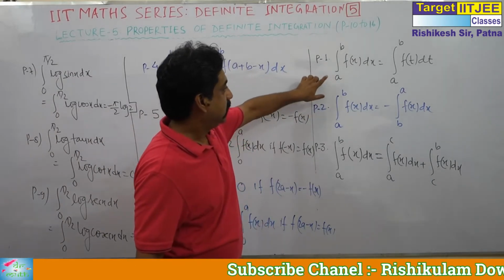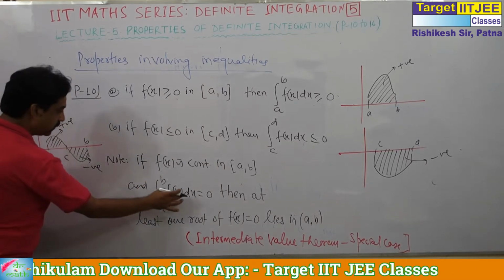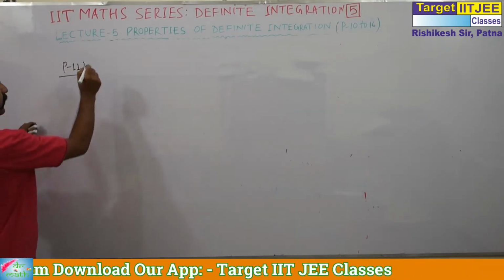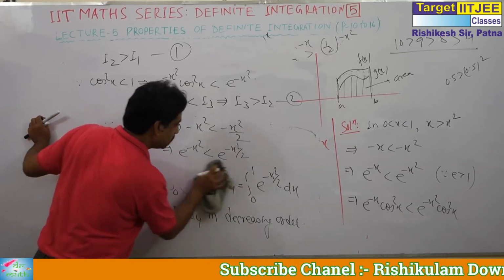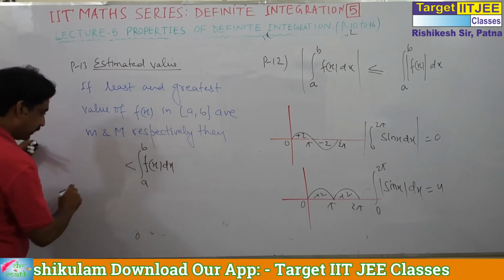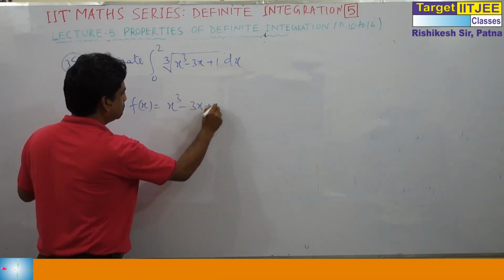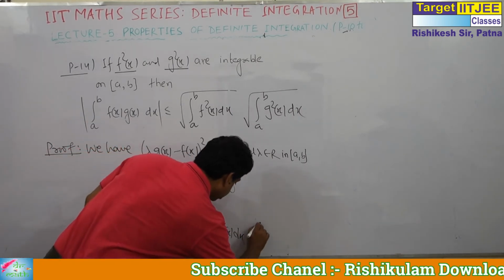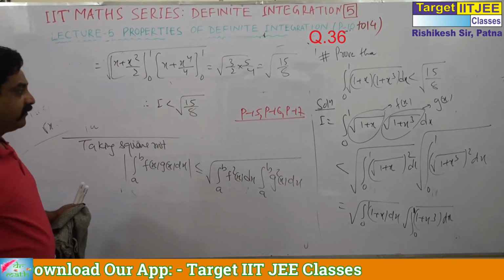Definite Integration - 5 (Properties 10 to 14) for Class XII : By Rishikesh Sir